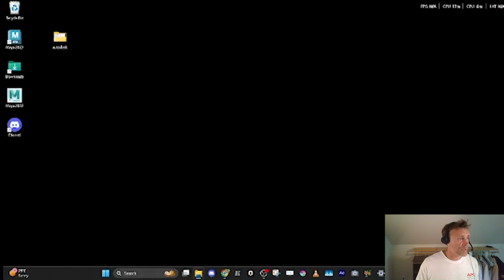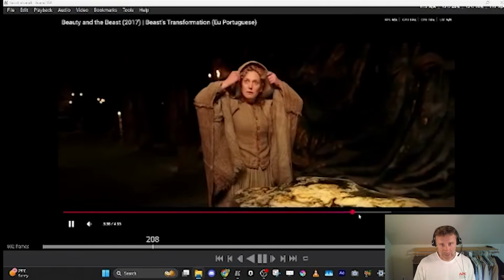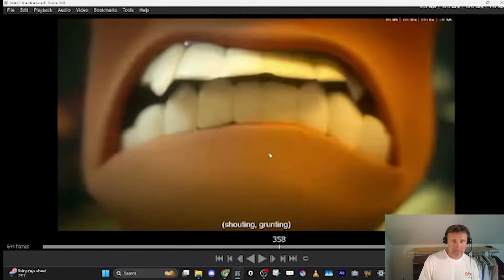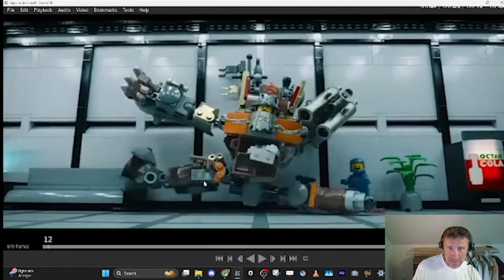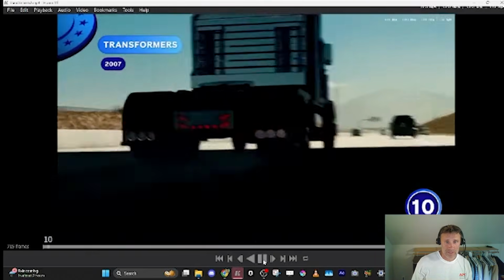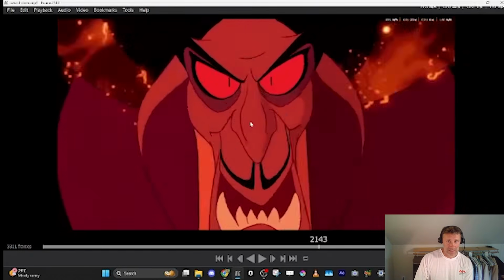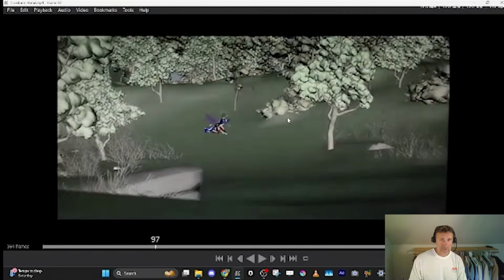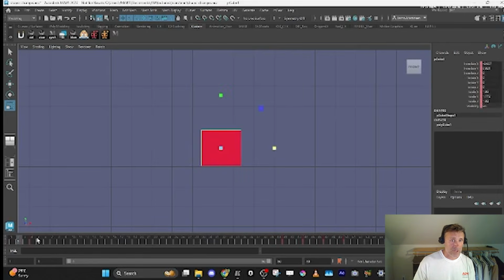Animating Character Transformations or Shape Shifts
Join Jason Martinsen as he explores the principles behind animating characters changing form, focusing on timing, weight, and appeal.

About Jason:

Jason Martinsen has been a professional animator since 2006 and is currently a supervising animator at Sunrise Productions. His background includes work at Framestore, Reel FX, Sony Imageworks, and Blue Sky Studios, contributing to hit films like Storks and Ferdinand. As a mentor at Animation Mentor since 2007, Jason teaches several courses in our 3D Character Animation Program, including Body Mechanics, Introduction to Acting, Advanced Acting, and Feature Animation Acting & Polish.